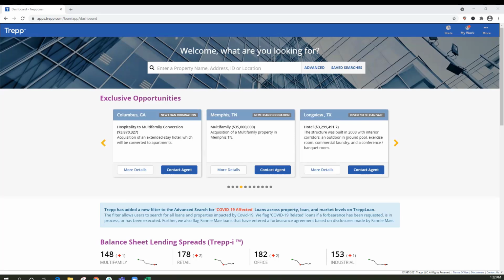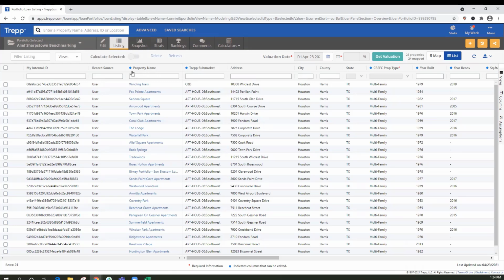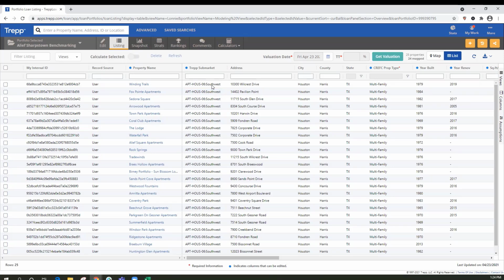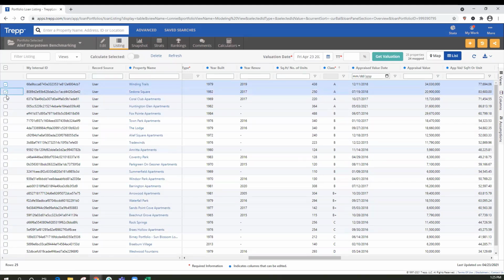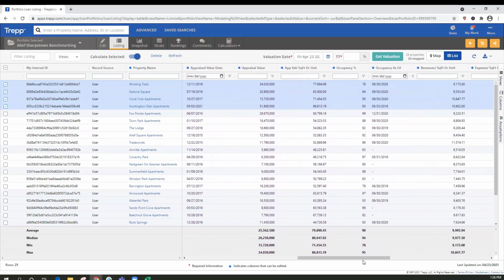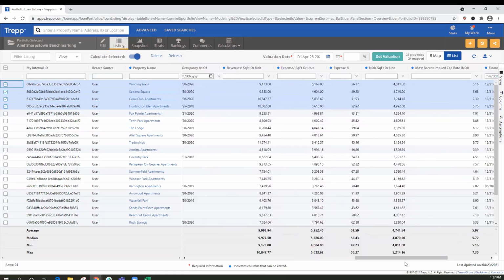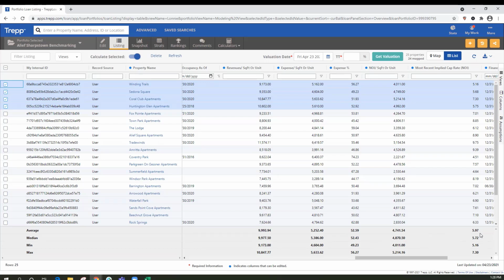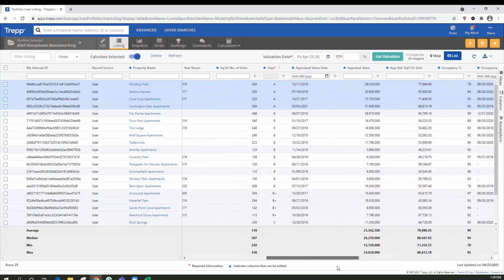TreppLoan "Feature of the Week": Portfolio Benchmarking